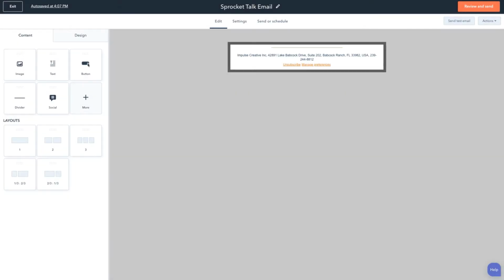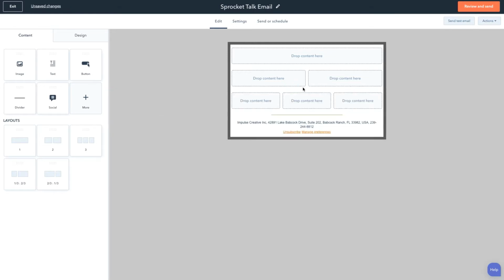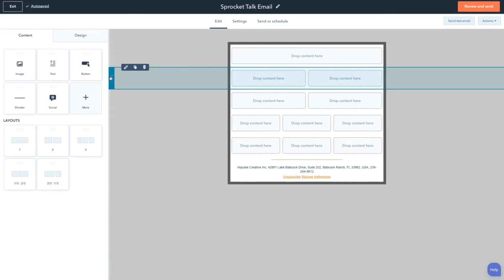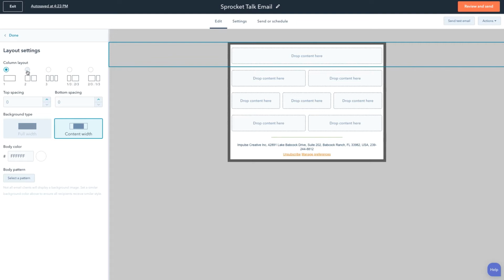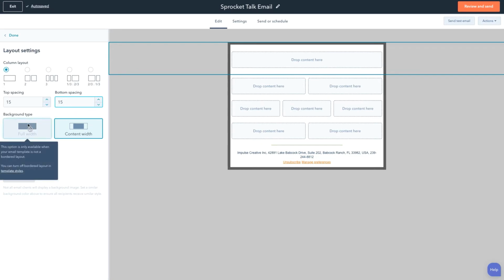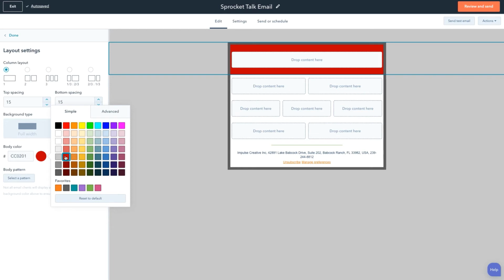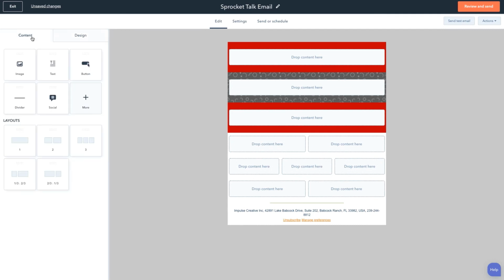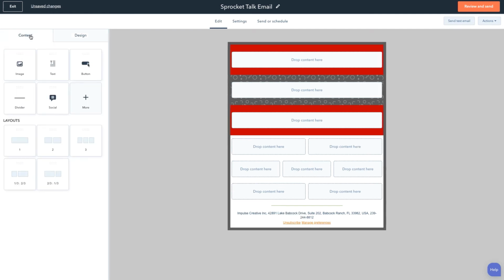HubSpot Super Simple Email Layouts [2019]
HubSpot email layouts that are easy? That's right, in this Sprocket Talk educational video, we talk about how HubSpot now has an easy drag and drop email editor.

We show you what that means for your email layouts moving forward if you are a HubSpot user as well as a couple creative email ideas along the way.

Come learn about HubSpot email, our new email drag & drop course, and what we think of the new HubSpot tool!